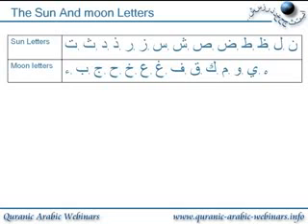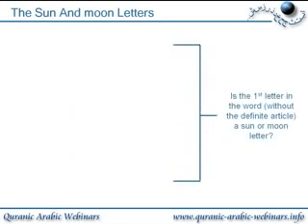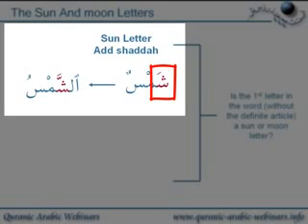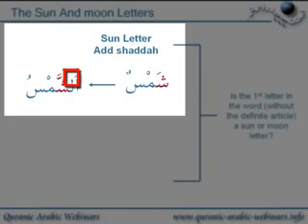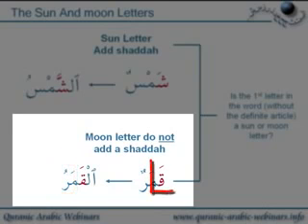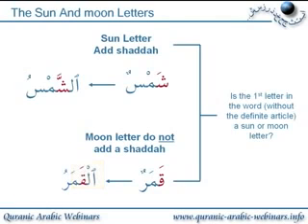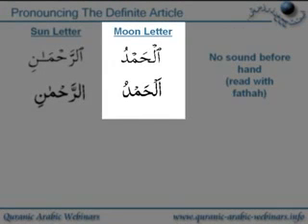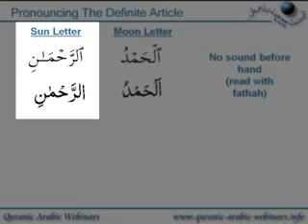10/21 Tajweed (2/4): Hamza tul qat` and Hamza Tul Wasl In Detail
Title: 10/21 Tajweed (2/4):   Hamza tul qat` and Hamza Tul Wasl In Detail

Description:

Dive into the intricacies of Tajweed in the second part of our four-part series, focusing on "Hamzatul Qat’ and Hamzatul Wasl In Detail". Ideal for students and enthusiasts of Quranic recitation, this session offers an in-depth exploration of these two significant aspects of Arabic pronunciation.

📚 Lecture Insights:

Understanding the correct pronunciation of Hamzatul Qat’ and Hamzatul Wasl is vital in Tajweed, as they play a crucial role in the accurate recitation of the Quran. This lecture provides a comprehensive analysis of the rules and subtleties associated with these two forms of the Arabic letter Hamza.

🔍 What You’ll Learn:

Detailed guidelines on the pronunciation and application of Hamzatul Qat’, a letter that appears in various positions within words.
An exploration of Hamzatul Wasl, its rules, and its unique role in the beginning of words.
Demonstrations and examples to solidify understanding and practice of these rules in Quranic recitation.
🎓 Perfect for All Levels:

Whether you are just starting your journey in Tajweed or are looking to deepen your existing knowledge, this lecture caters to all levels of learners. It's particularly beneficial for those aiming to refine their recitation and gain a more profound appreciation of the nuances of Quranic Arabic.

👂 Enhance Your Recitation:

Grasping the rules of Hamzatul Qat’ and Hamzatul Wasl will not only improve your recitation accuracy but will also deepen your connection to the rhythmic and phonetic beauty of the Quran.